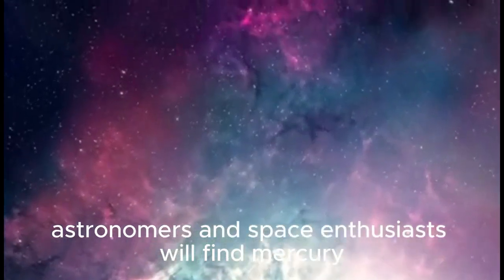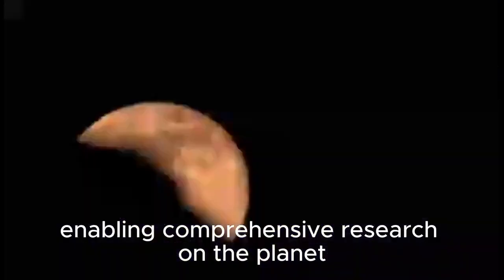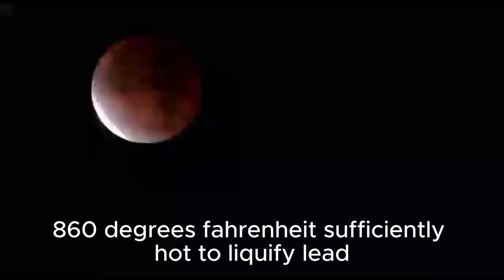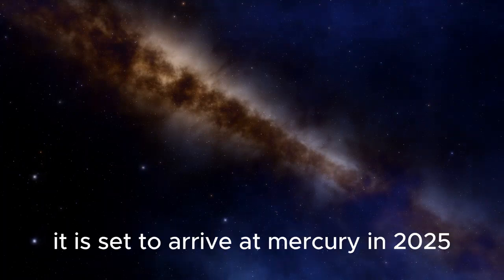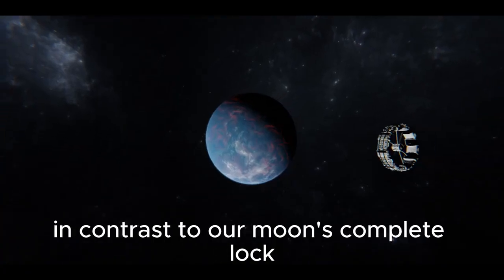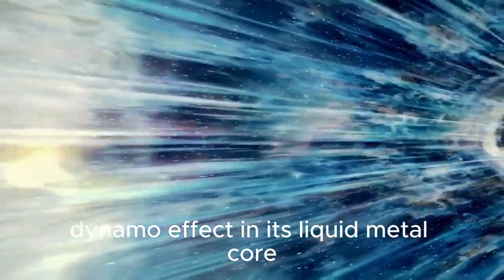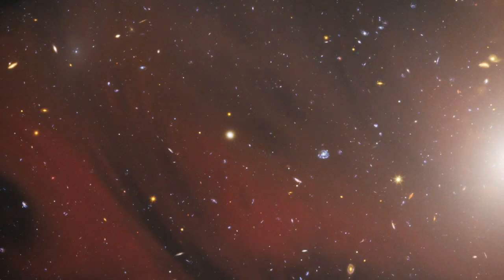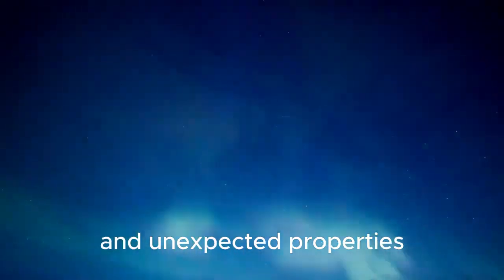James Webb Telescope REVEALS What NASA Tried to HIDE on Mercury, and It’s TERRIFYING!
The James Webb Telescope FINALLY Exposed What NASA Tried To Hide On Mercury All Along!